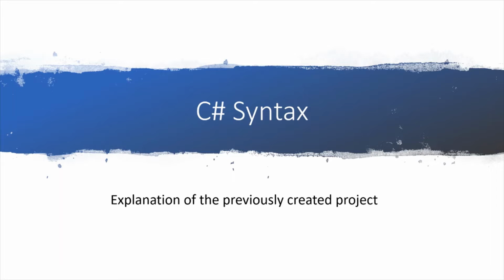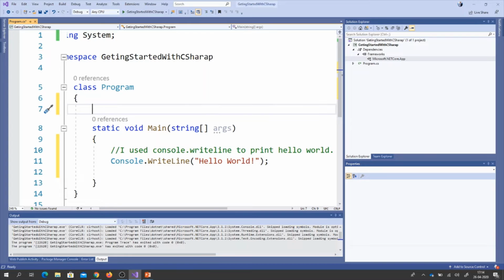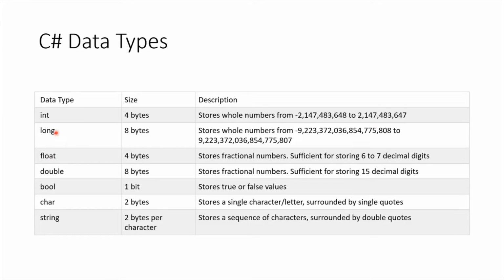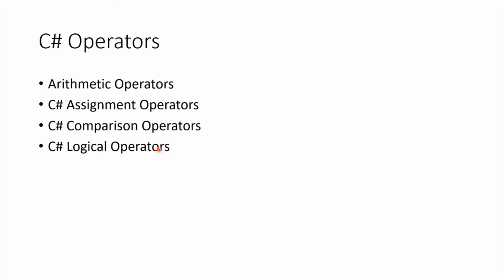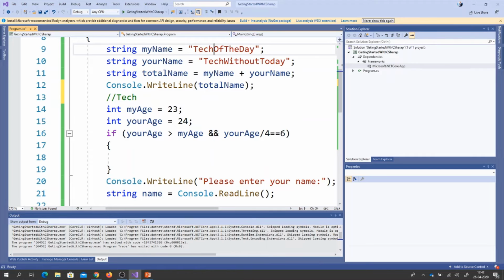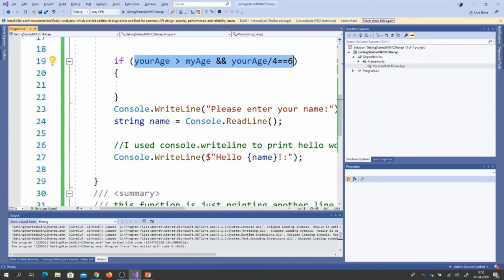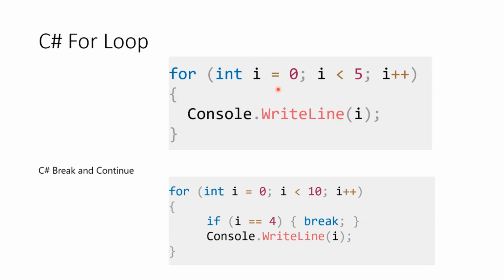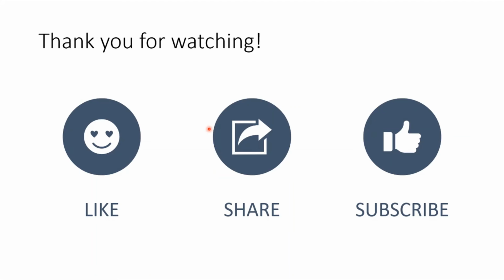Getting started with C# | C# basics for beginners | C# Tutorial - Full Course for Beginners part-2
In this video you will learn about basics of C#. You don't need any prior knowledge or experience. You just need to follow the video. In this video i will talk about basic things we need to know before start programming.